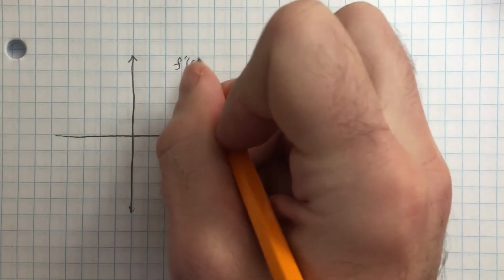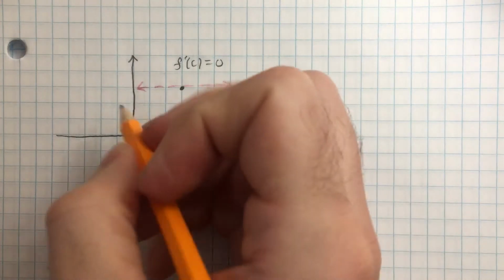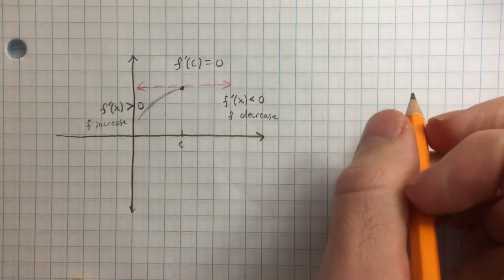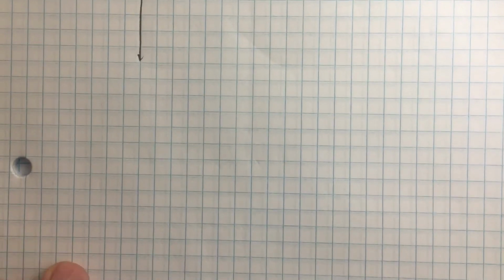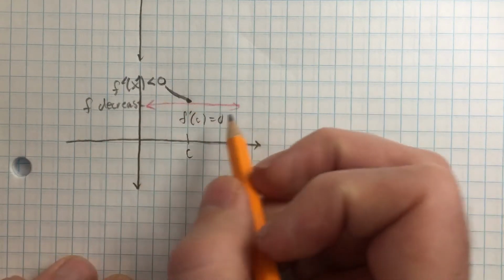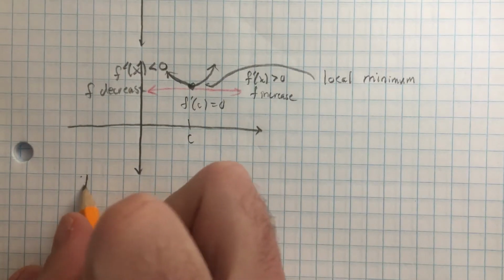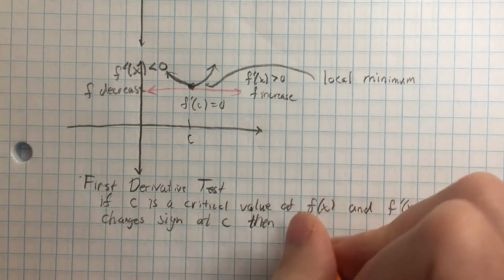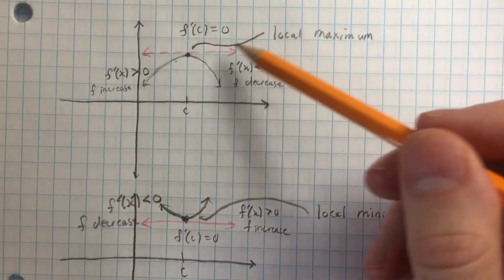4.5 Introduction Continued 2